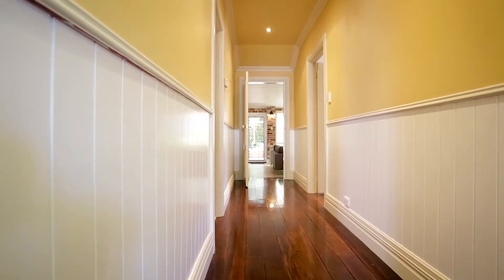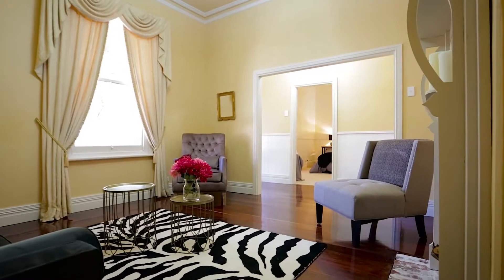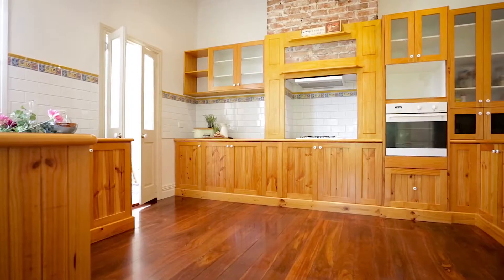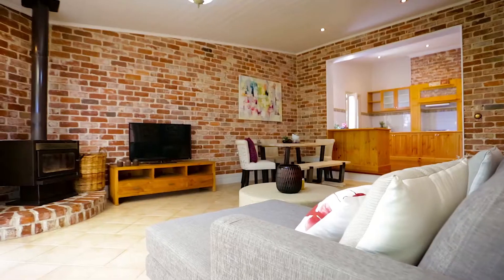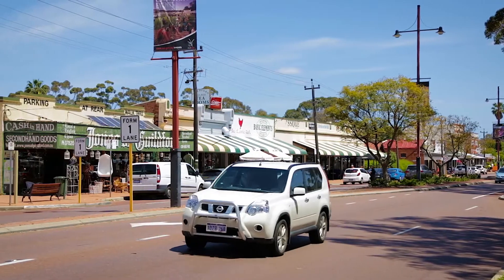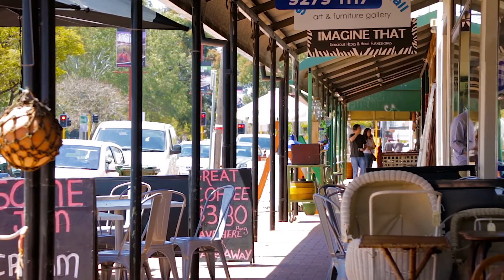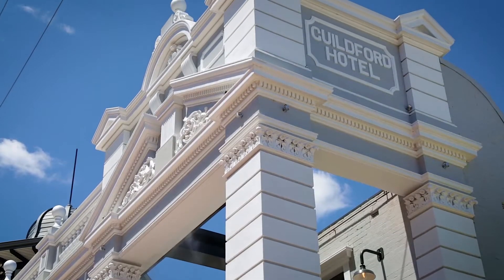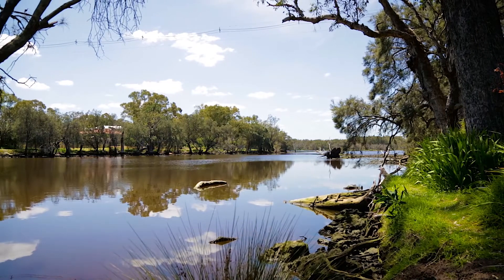104 Queens Rd, South Guildford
Welcome to 104 Queens Road in tranquil riverside South Guildford – a massive 1677 square-metre property with endless opportunities to consider, including the original 1910 fully refurbished Queens Cottage, a self-contained and separate “Granny Flat” and a huge three-phase-powered workshop shed for the budding tradesman of the family to enjoy!

Despite its quiet location, this leafy locale is stumbling distance to the heritage Guildford Street strip with coffee shops and bars in abundance, including the newly updated Guildford Hotel, ensuring the ultimate in living convenience – but the real appeal here is D.A. approval to split the rear of the block into two additional allotments, only increasing your future income options.

There is parking space in abundance, whether it be out front leading into the single carport or surrounding a giant three-phase powered 21m x 7.5m (approx.) highline shed, complete with a mechanic’s pit and seven three-metre sliding doors – each one leaving the budding tradesman of the family salivating at the prospect of what could be an ideal home-business opportunity.

Inside, a large front lounge room and its gorgeous ornate fireplace welcome you, whilst a charming kitchen and solid timber flooring separate the latter from a sunken and tiled open-plan family and dining area, warmed by a corner wood fireplace and featuring double French doors that lead out to the most delightful of rear patio entertaining spaces. There is also a carpeted study or home office off the kitchen, perfectly positioned to open out to a private courtyard via double French doors that are very close to a side gate and another bonus for those who choose to work from home.

Other features include, but are not limited to:
- Spacious open-plan family and dining area
- Charming timber kitchen cabinetry accompanies a gas cook top, Fisher and Paykel oven, a Westinghouse range hood and tiled splashbacks
- Large carpeted master bedroom with semi-ensuite access into a light and bright bathroom, comprising of a claw-foot bathtub, shower, heat lights and a toilet
- Carpeted 2nd bedroom with built-in wardrobes and split-system air-conditioning, off the entry
- 3rd bedrooms is also carpeted for comfort
- Laundry/second toilet with heat lights and a double linen press
- Garden shed
- High ceilings, Jarrah timber flooring, ceiling roses, skirting boards and feature cornices throughout
- Ducted evaporative air-conditioning
- Fully reticulated with a submersible three-phase Grundfos bore (21-stage)
- Side access

Dare to dream about what living in this absolutely gorgeous home has to offer you!